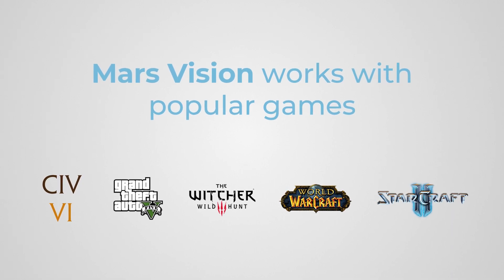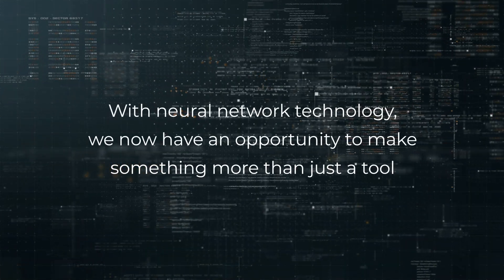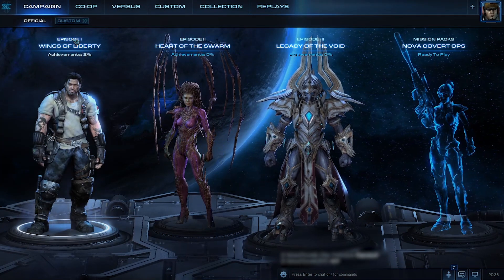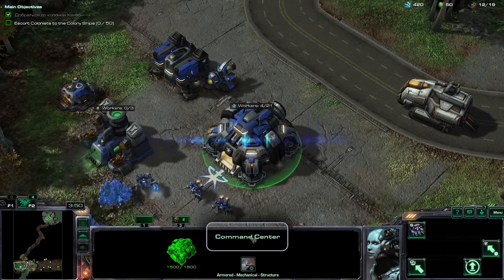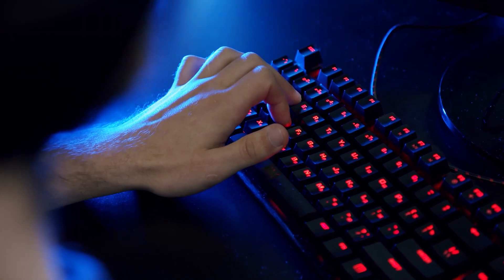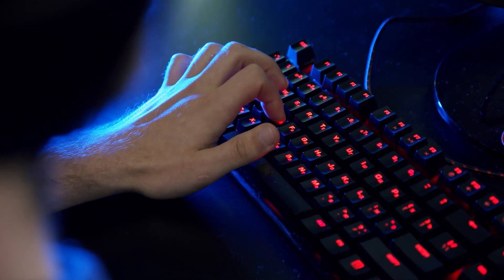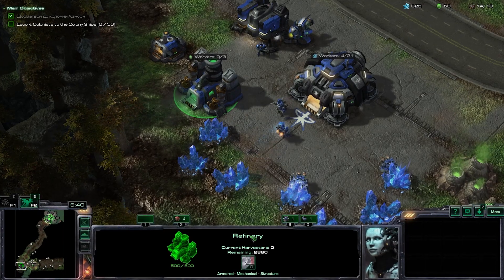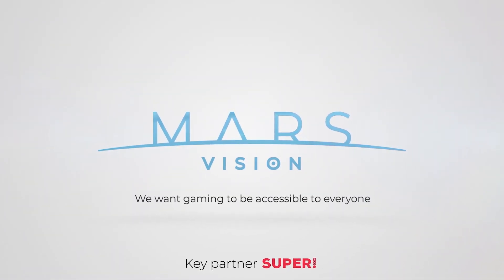Introducing Mars Vision